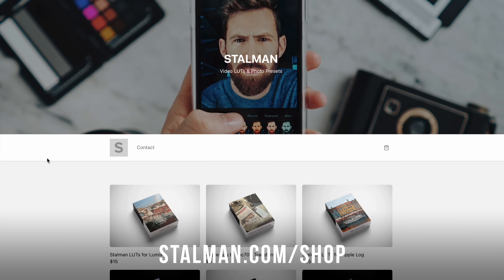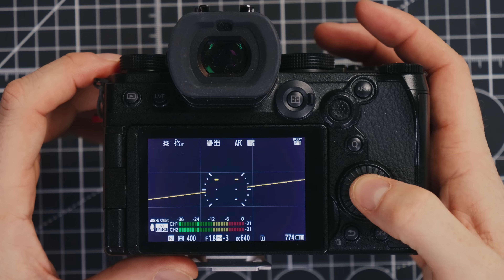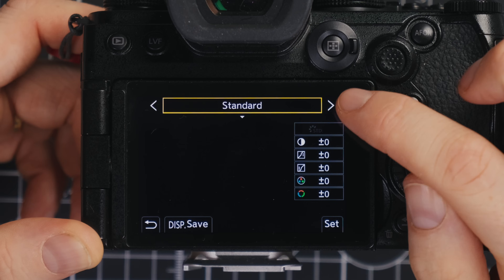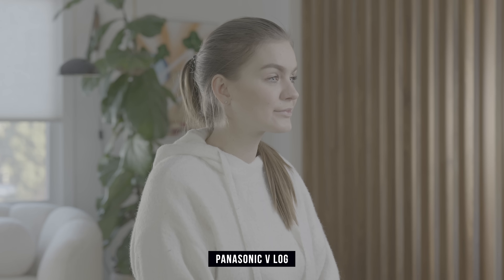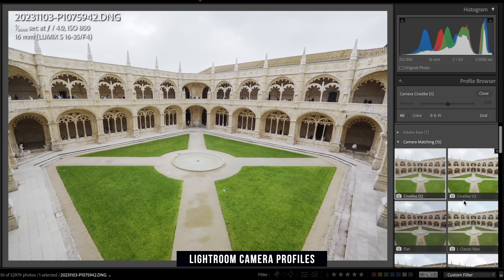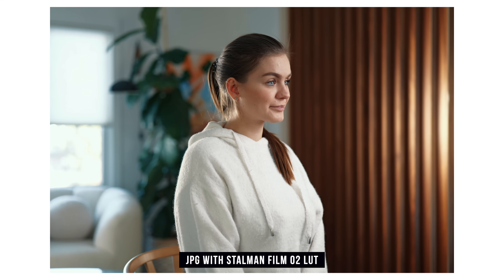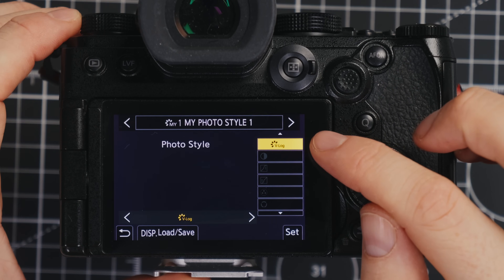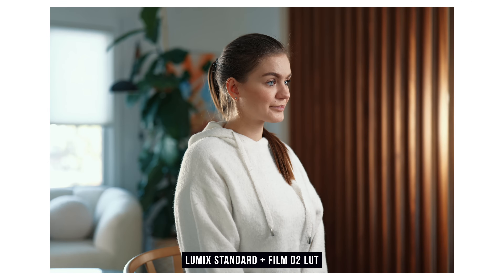Lumix: Film Emulation Straight Out of Camera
How to get cinematic colors from your Lumix without any editing